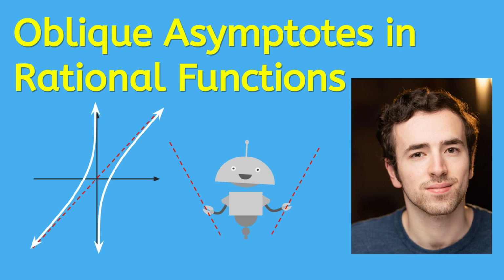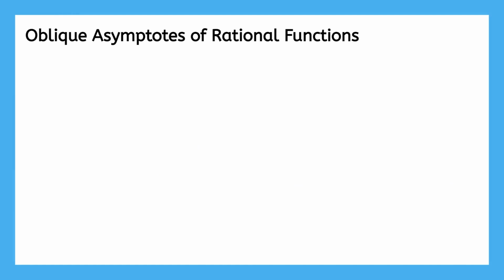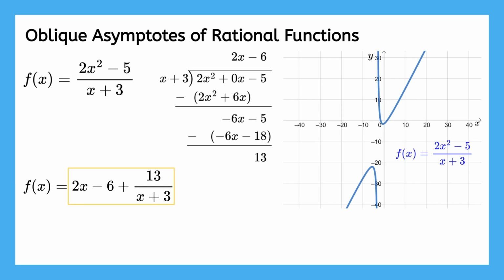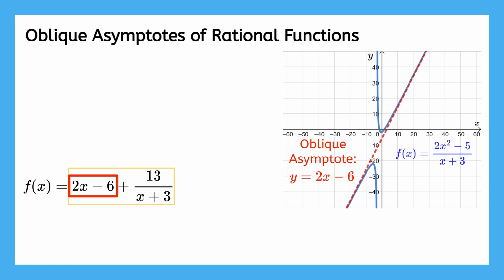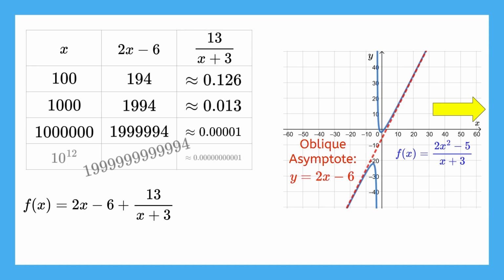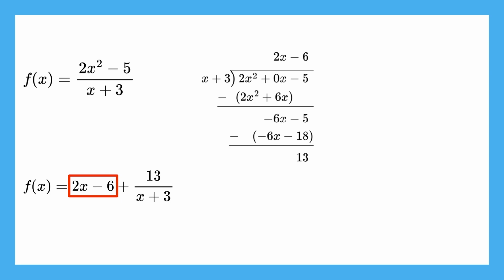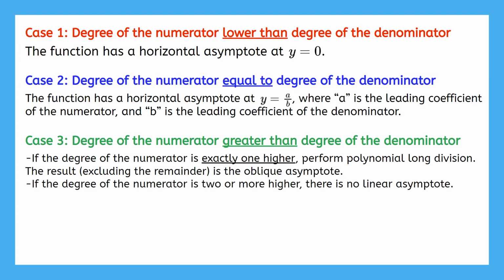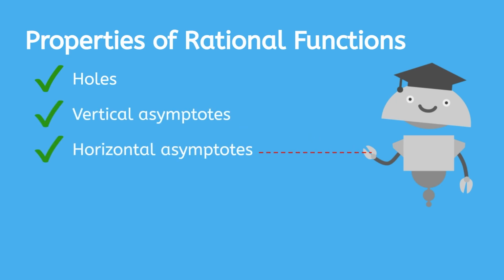Oblique Asymptotes in Rational Functions - Identify Slant Asymptotes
Slanted asymptotes follow a pattern. Let's analyze it! In this Algebra 2 lesson, students will identify oblique (slant) asymptotes in rational functions. This lesson is from MiaPrep’s Algebra 2 course.